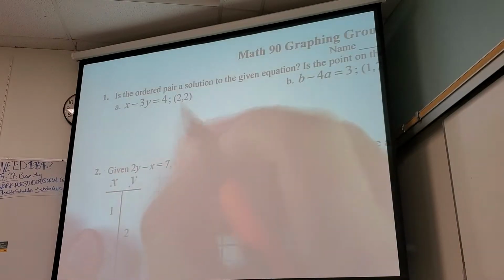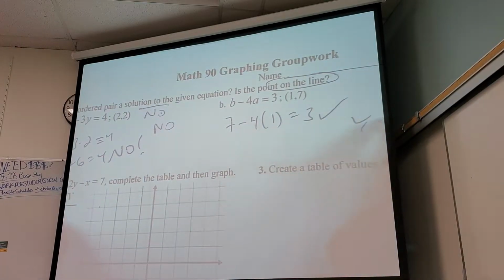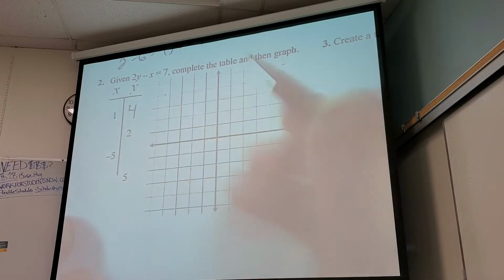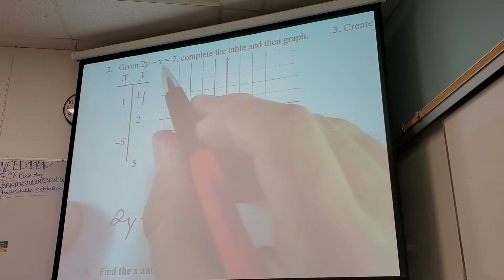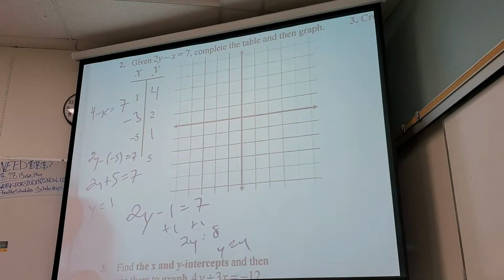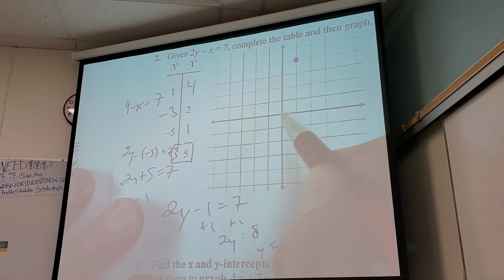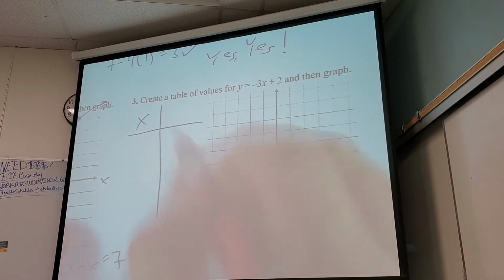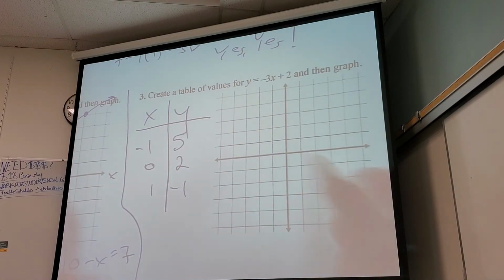Math 90, Sept 17 Lecture, part 2